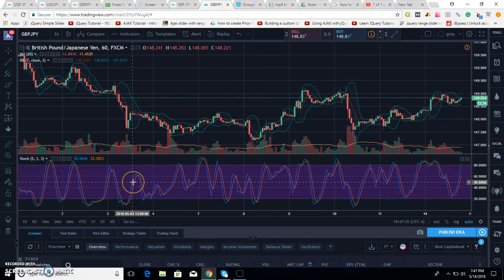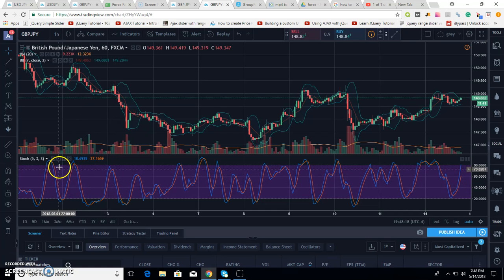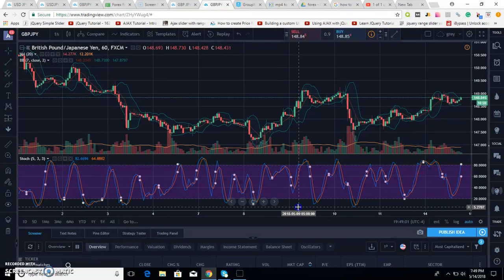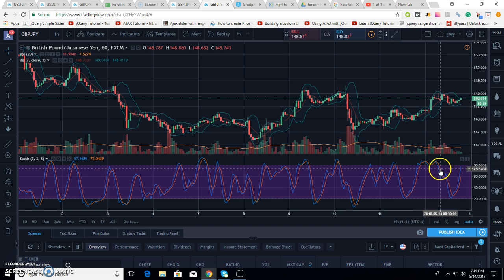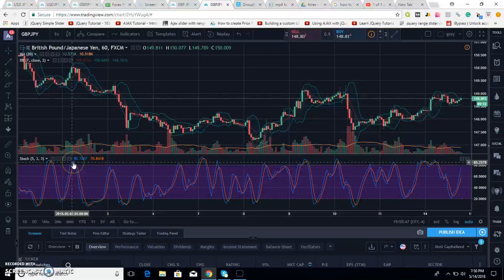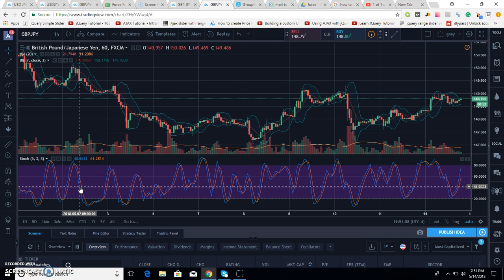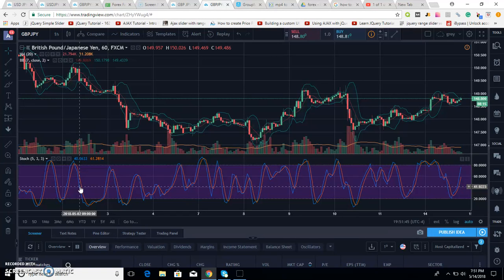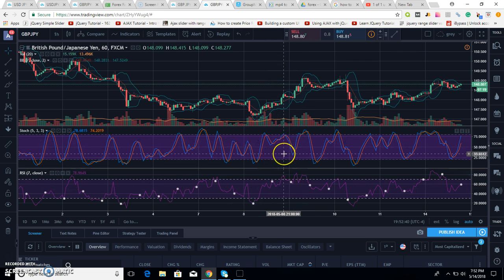Getting Started - Stochastic